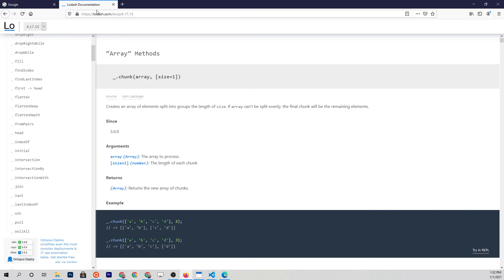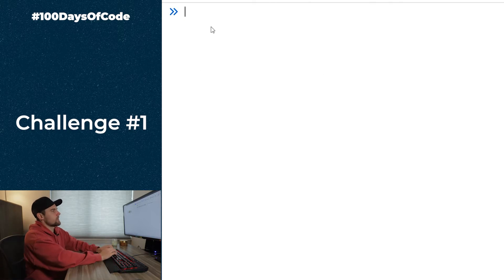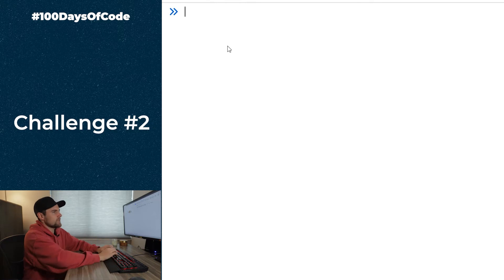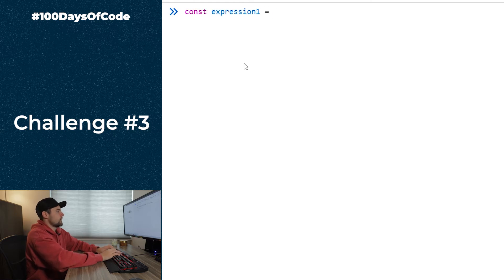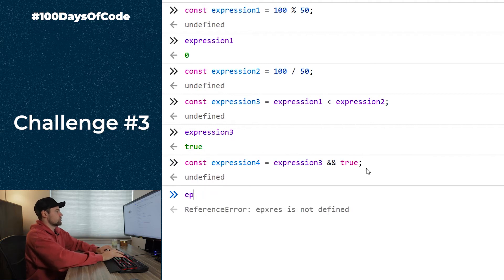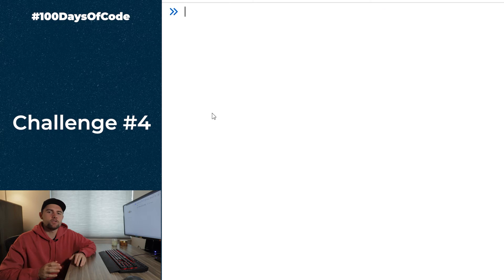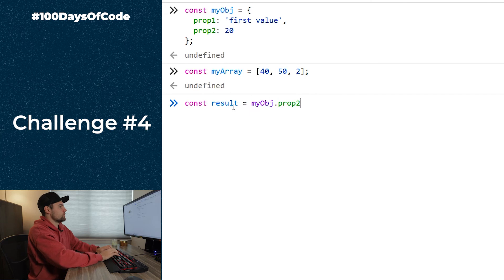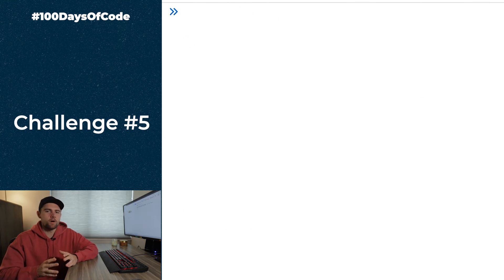5 Beginner JavaScript Coding Challenges fullstackroadmap (Ep. 4.4)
Timestamps:

0:00 Intro
1:20 Challenges
1:29 Challenge #1 solution
2:24 Challenge #2 solution
3:38 Challenge #3 solution
6:34 Challenge #4 solution
9:15 Challenge #5 solution